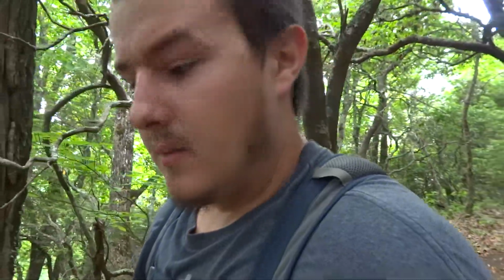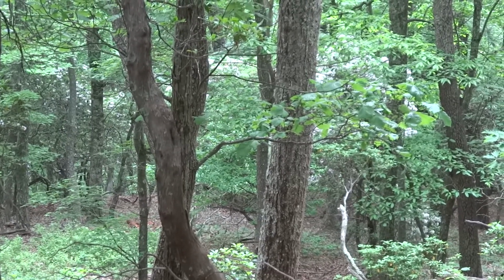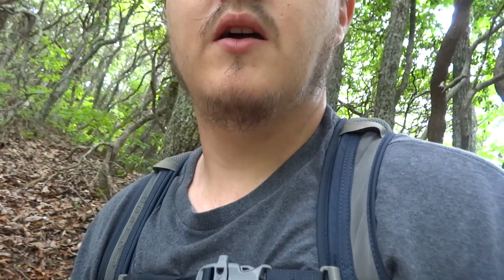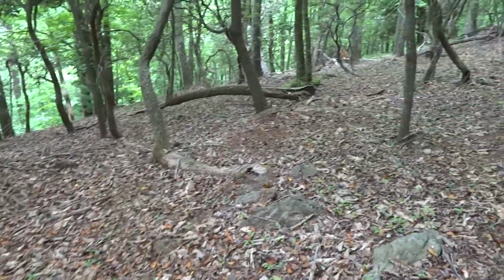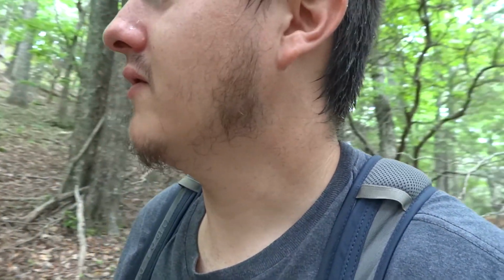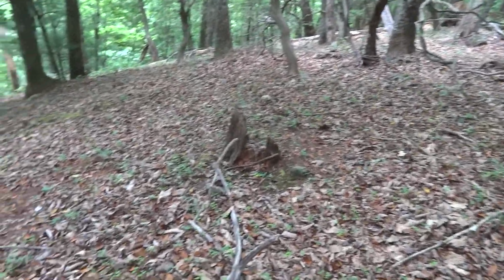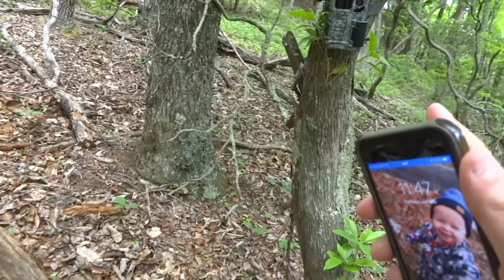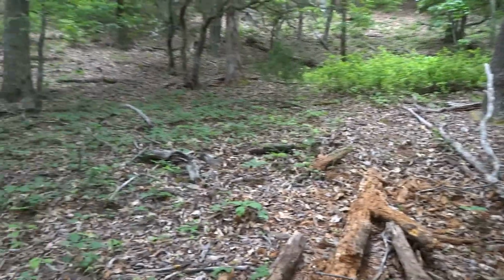Mountain Beds & Big Rubs